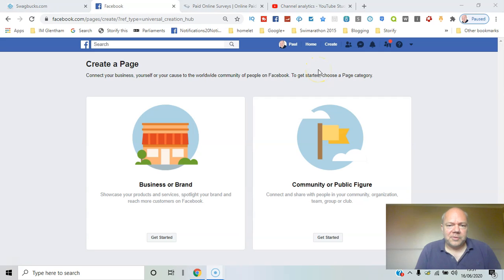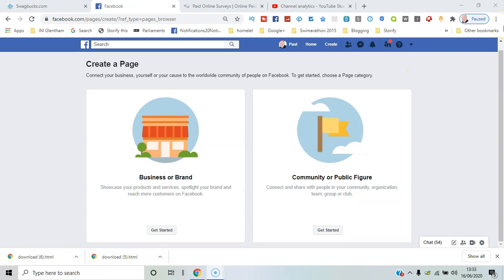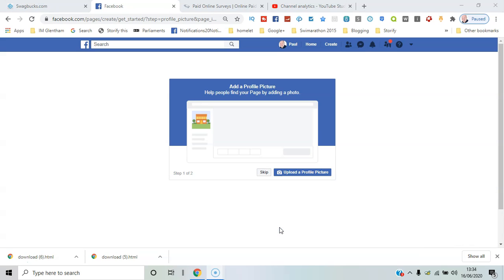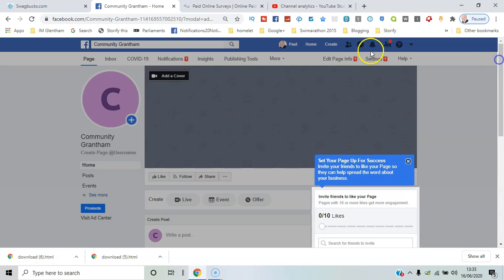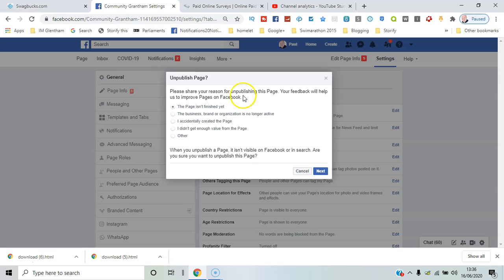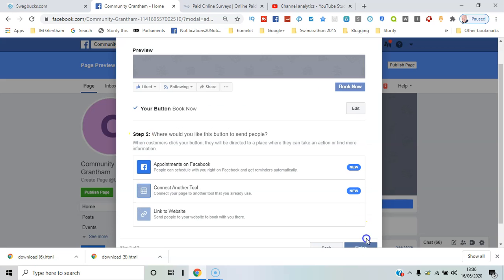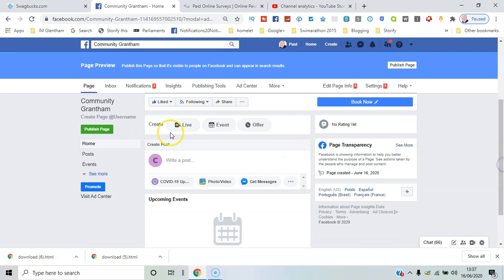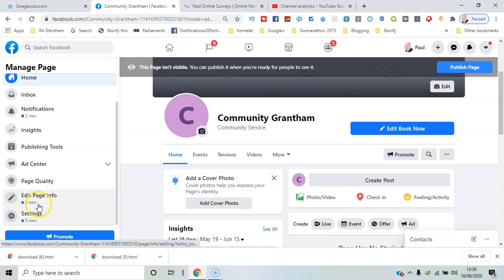How to create a Facebook page 2020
video covers:

create a fb page 2020,
create facebook page 2020,
create fb page in 2020,
how to create a facebook page,
creating a facebook page 2020,
create a facebook business page 2020,
create a page 2020 facebook